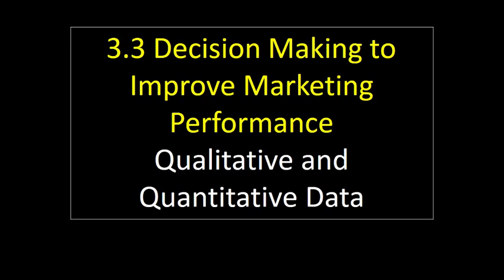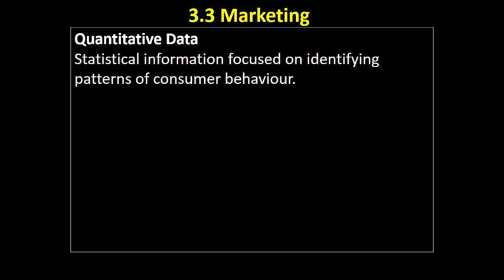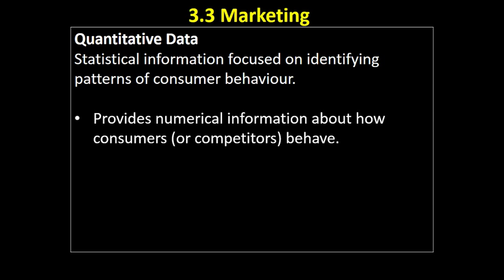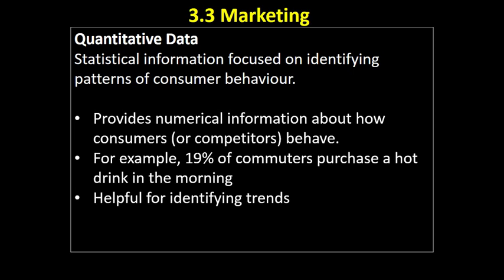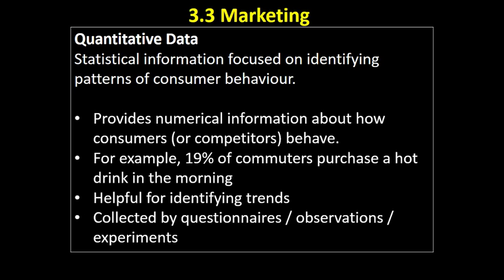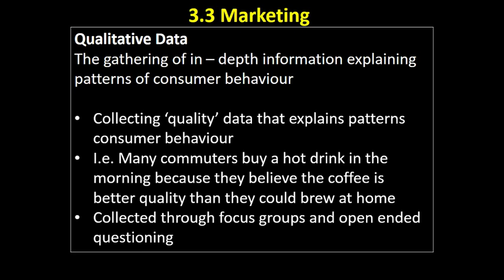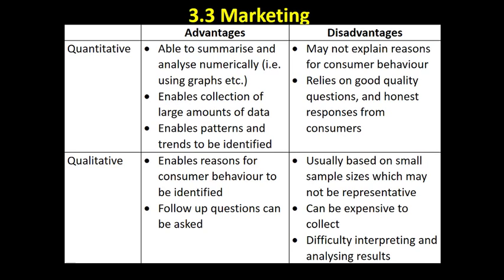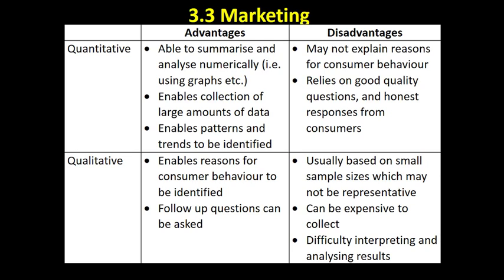3.3 5 Qualitative and Quantitative Data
This video examines the differences between qualitative and quantitative data in the context of market research.